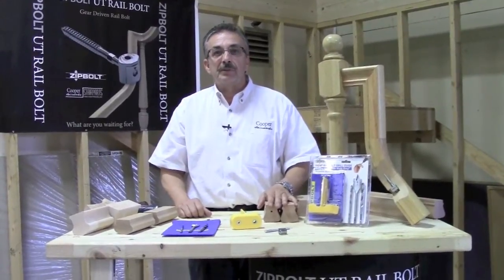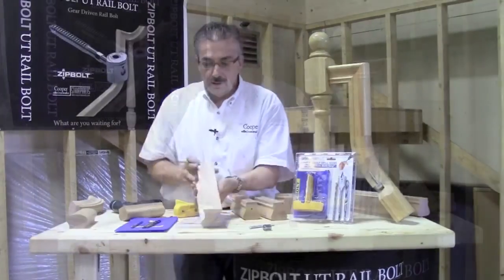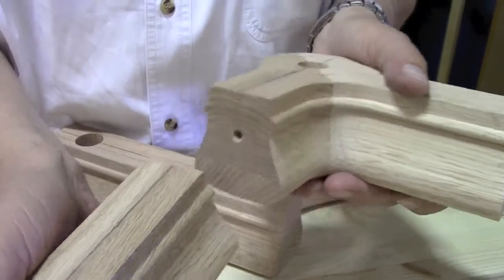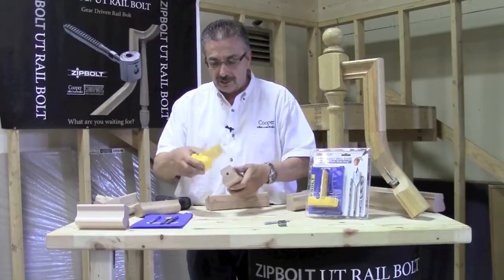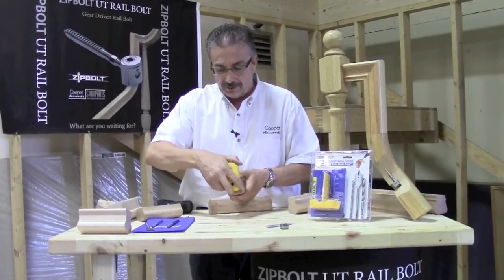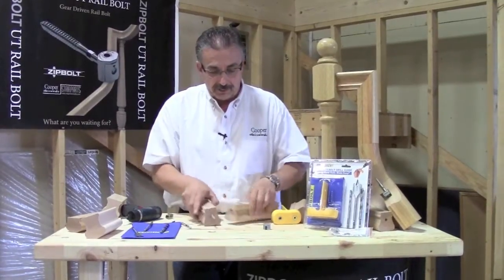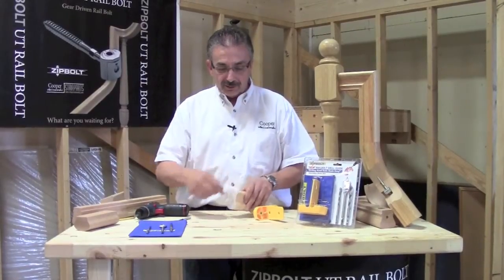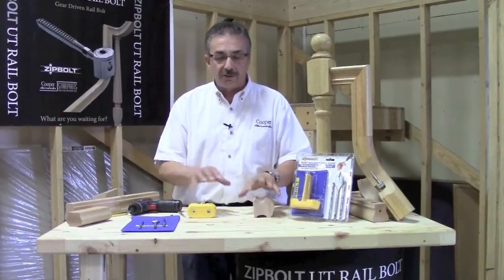Intro to the ZIPBOLT UT Drill Guide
How to connect handrail using the Drill Guide for the ZIPBOLT UT Rail Bolt.

We all have fallen in love with using the ZIPBOLT™ UT Rail Bolt to join parts and pieces of handrail. Now the process has been made one step easier with the introduction of the ZIPBOLT drill guide 40.260. In just a few simple steps, the drill guide makes the tedious task of measuring and aligning rail bolt drill holes quick and easy.